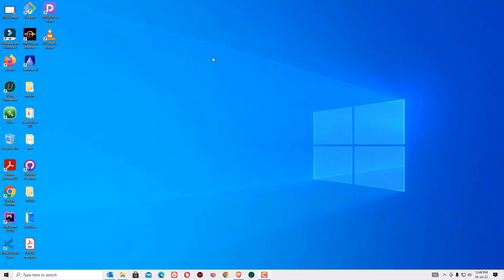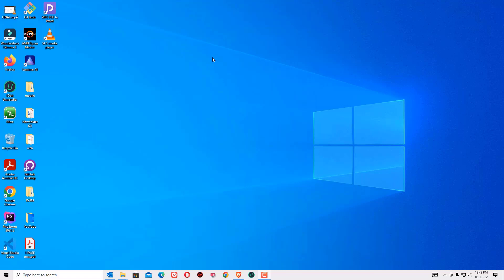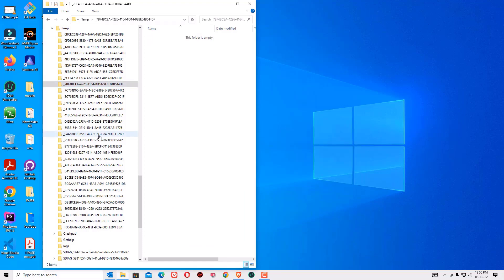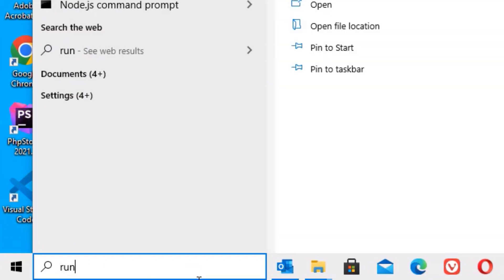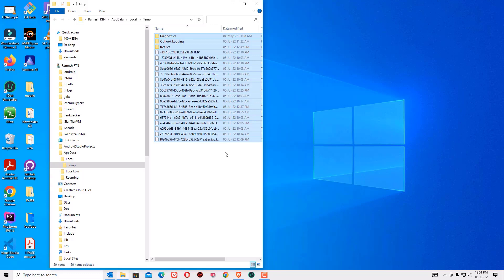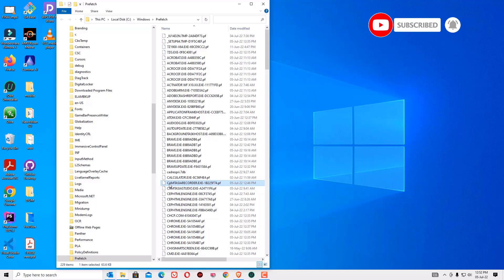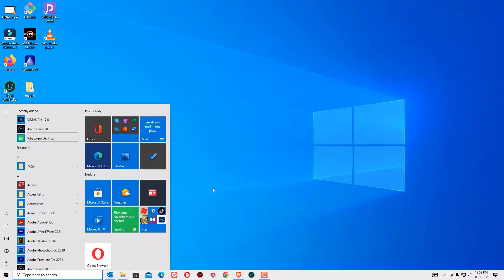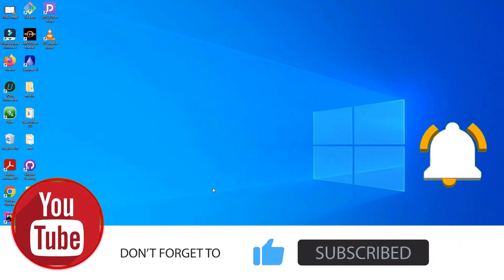How to Clean up Computer to Run Faster Windows 10 [solved]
How to Clean up Computer to Run Faster Windows 10 [solved]. Speed up windows 10 pc for maximum performance. Speed Up Windows 10 By simply Cleaning Windows Junk Files!
In this video I am going to show you how you can speed up your windows 10 pc up to 200% by simply performing three simple steps. Friends if you are frustrated about your pc hanging or freezing then follow this simple three methods.

Queries answered in this video:
1. How to speed up Windows 10.
2. How to speed up laptop
3. How to speed up Windows 10 performance.
4. My laptop is very slow.
5. How to clean junk files from Windows 10 laptop
6. Make your Windows 10 fast.